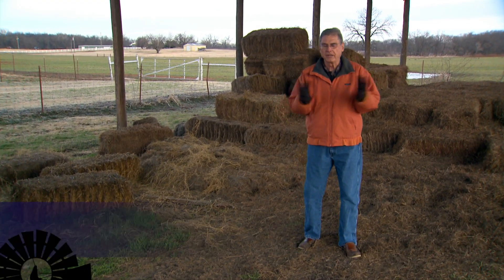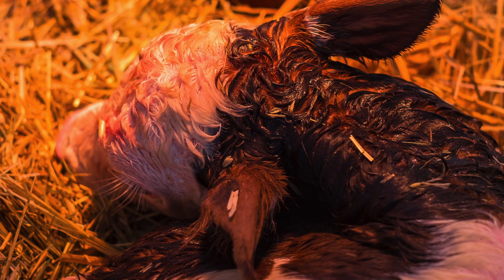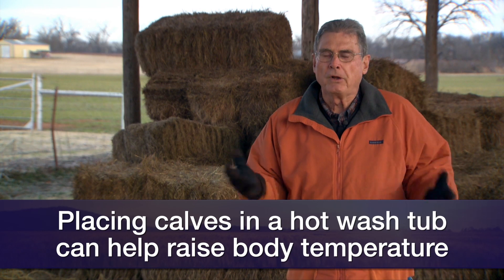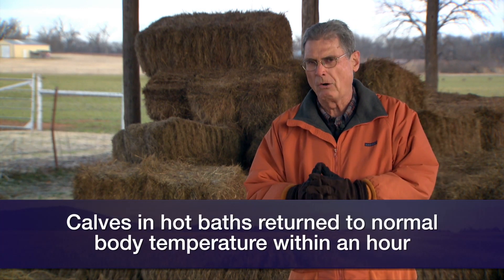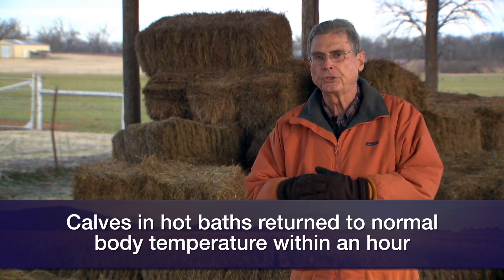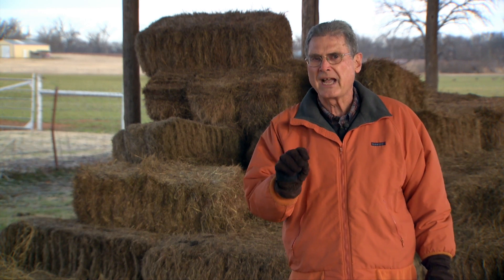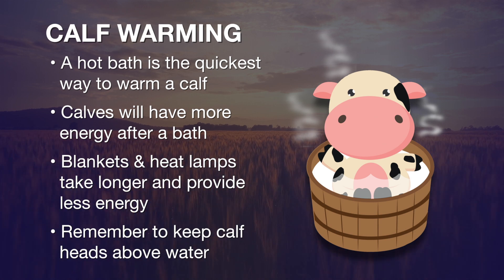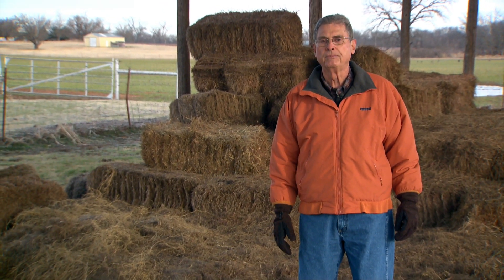Cow-Calf Corner - Calf warming (3/2/19)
Glenn Selk explains the best way to warm a severely cold newborn calf.